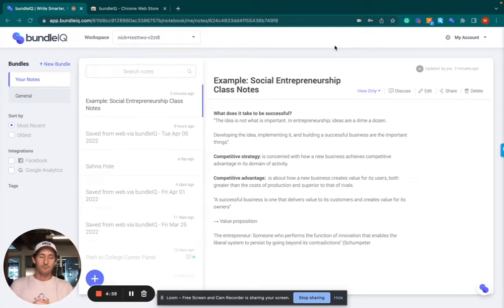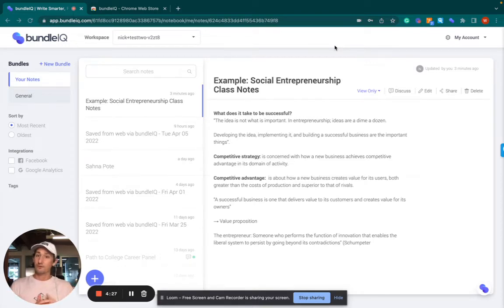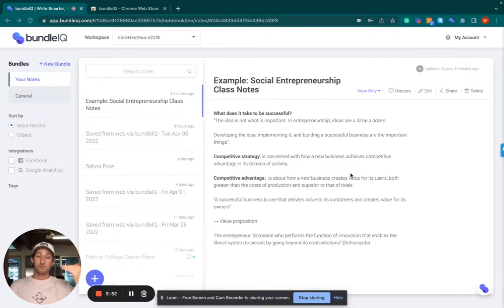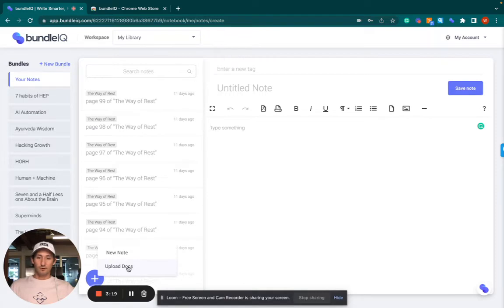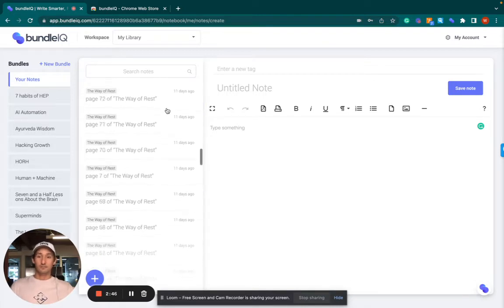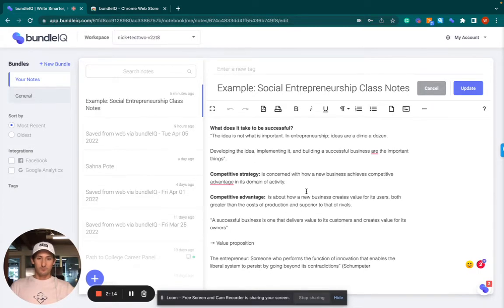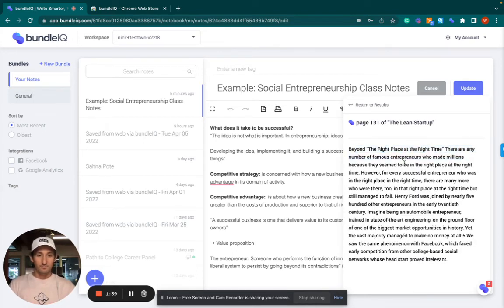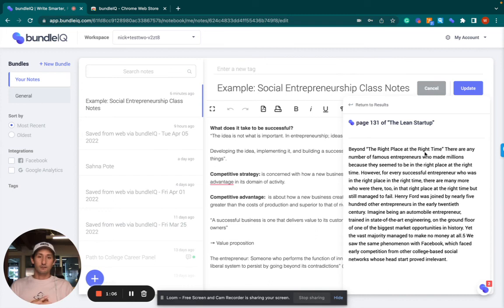AI-powered note taking for students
As a student or academic, you can leverage bundleIQ to expand your understanding of the world. In the video, you'll see how you can utilize the library to get insights as you type. Upload books, pdfs, or epubs to build your custom knowledge base.